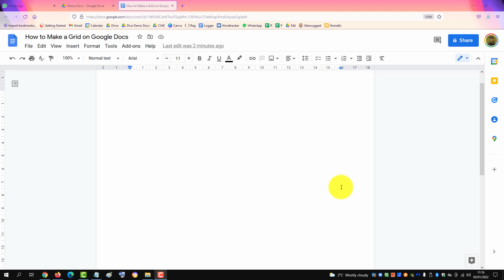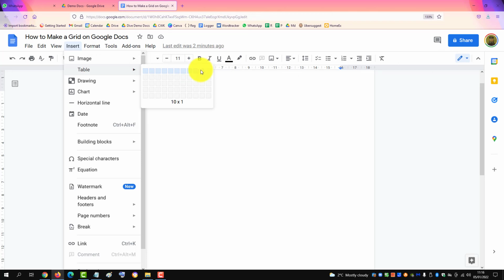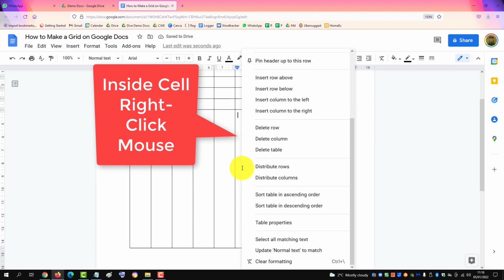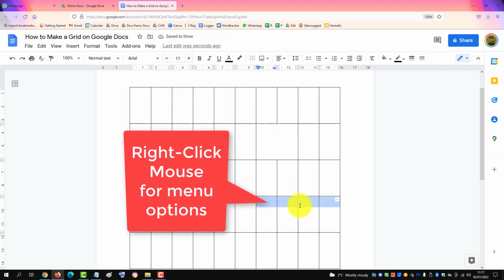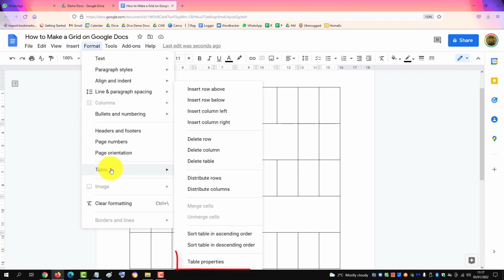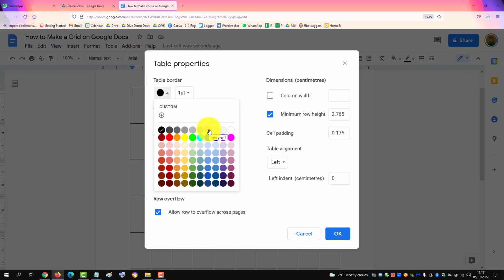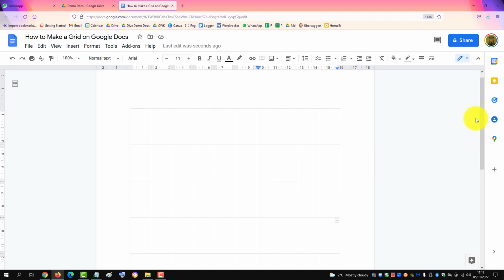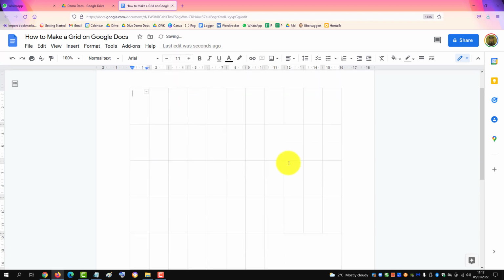How to Make a Grid on Google Docs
This video shows you how to make a grid in Google Docs. It shows you how to change the grid outline, and add rows and columns to the grid.